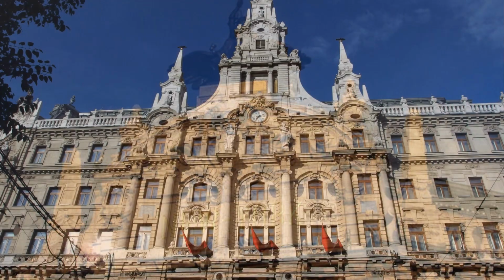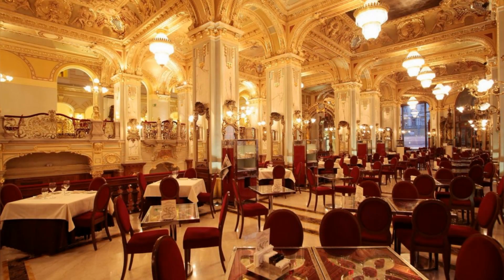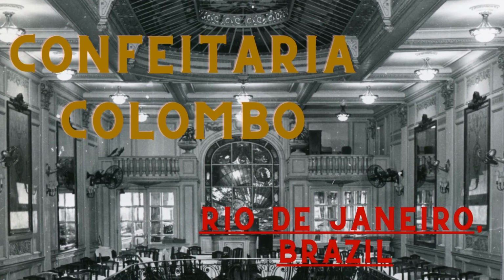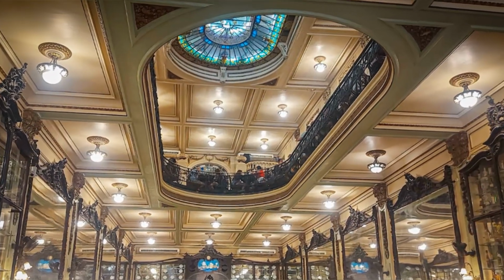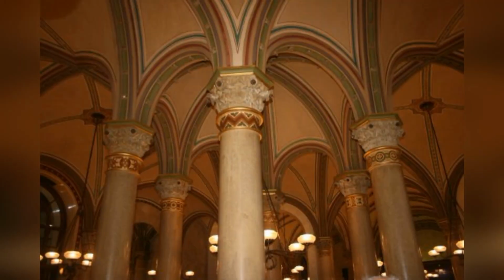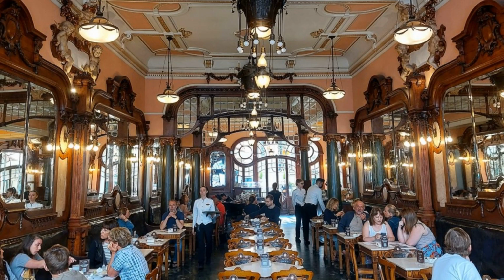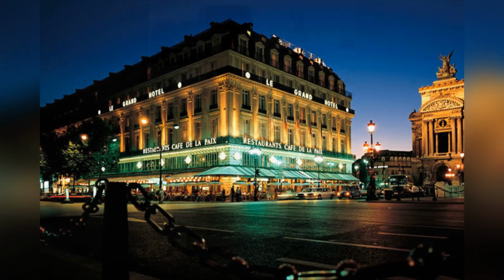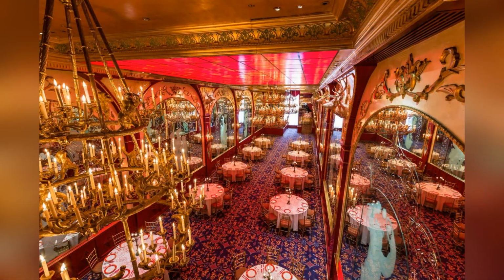Old World Coffee Shops (Tartaria)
A Dive into 8 Beautiful Cafes around the plane.
The beauty and detail will blow your mind!

⌚Time Stamps ⌚

00:00 Intro
00:25 New York Cafe in Budapest, Hungary
02:26 Crew Cafe in Montreal, Canada
03:45 Confeitaria Colombo in Rio de Janeiro Brazil
05:09 Cafe Central in Vienna, Austria
06:20 Cafe Majestic in Porto, Portugal
07:31 Livraria Lello Book store in Porto, Portugal
07:58 Café de la Paix in Paris France
08:58 Russian Tea room in Manhattan, New York
09:40 The Brazilian Cafe in Lisbon Portugal